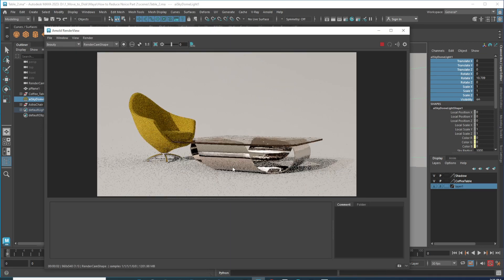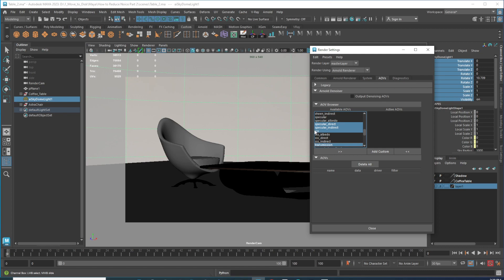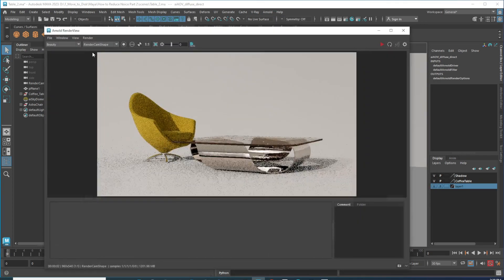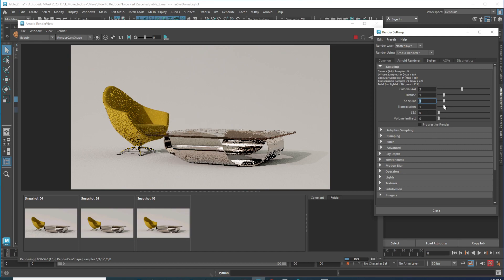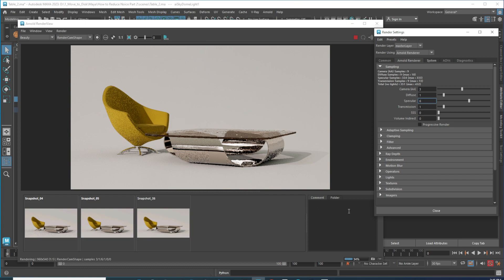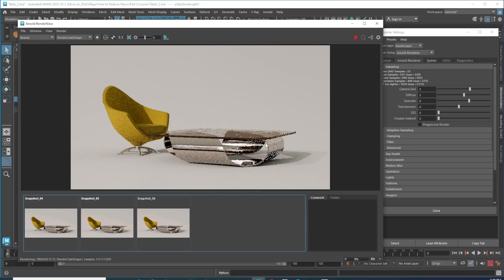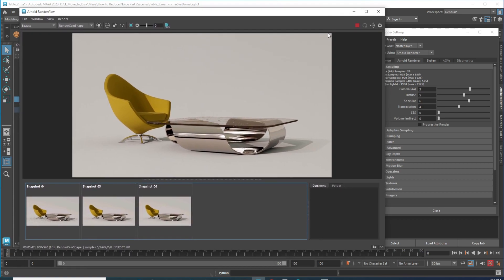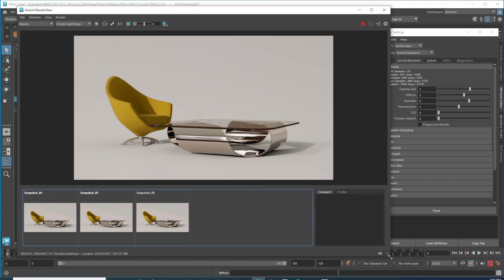How to Eliminate Noise During Rendering in Maya - Part 2 | Faster & Simpler Arnold Render | EveryCG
In this video, we take you on a step by step approach that shows you how to eliminate noise and improve your render time and quality in Maya.

Every CG Channel is dedicated to helping upcoming 3D designers speed up their knowledge and land their dream job in the 3D industry. So for every video you watched, you can request another one in the comment section and we will do it for you.

➡️How to Eliminate Noise During Rendering in Maya Part 1 | Using Arnold

➡️How To Model And Render A Tennis Ball In Maya | LESS THAN  MIN TRICK TO DO IT

Join and post your own work in our Facebook group

How to Eliminate Noise During Rendering in Maya | Using Arnold Render | EveryCG